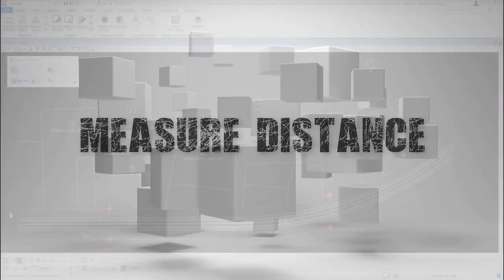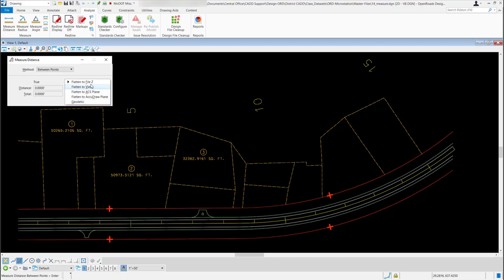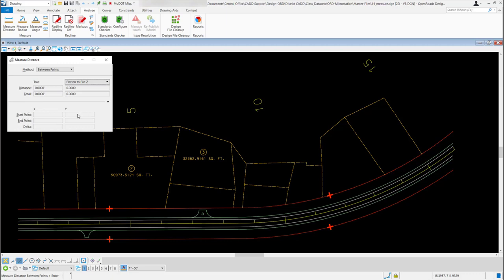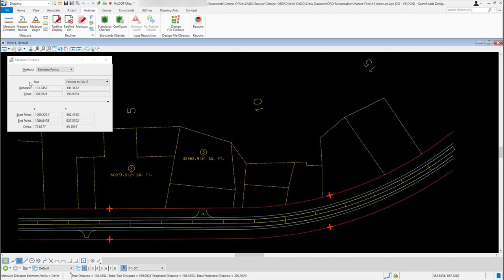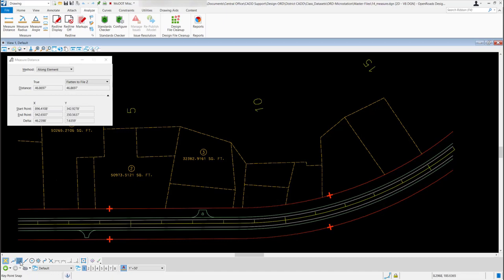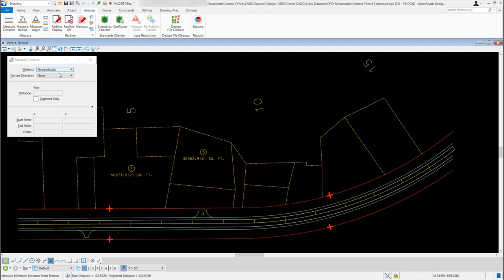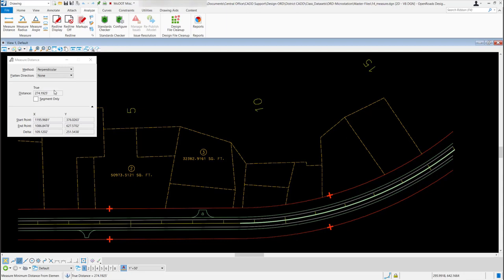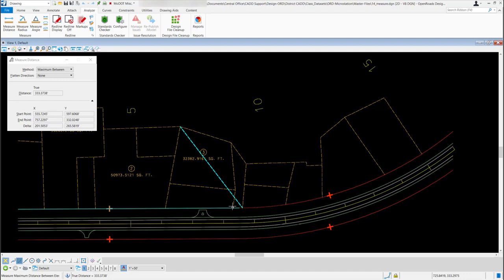ORD - MicroStation - 13.1 - Measure Distance